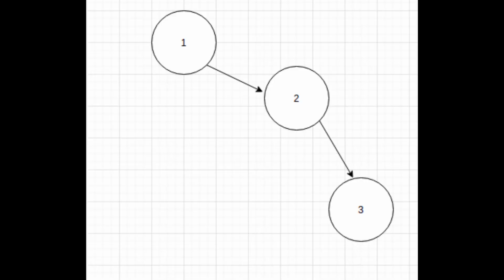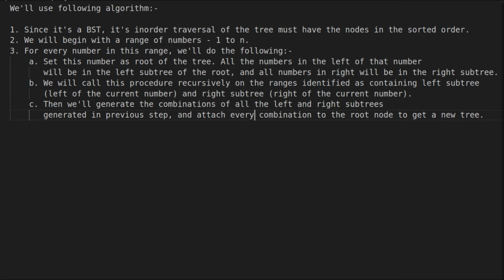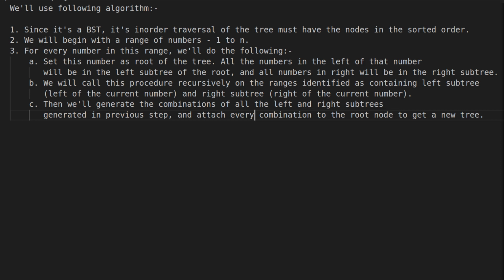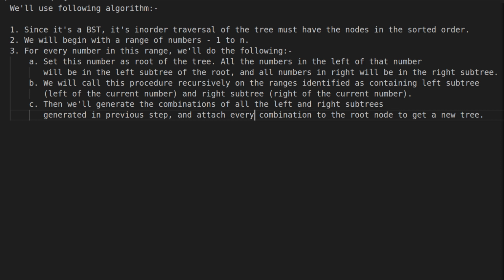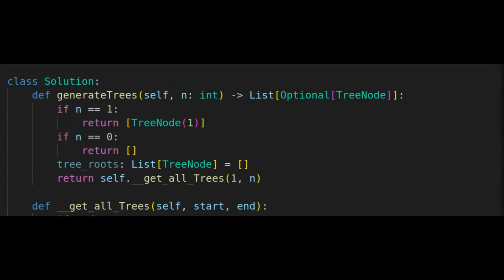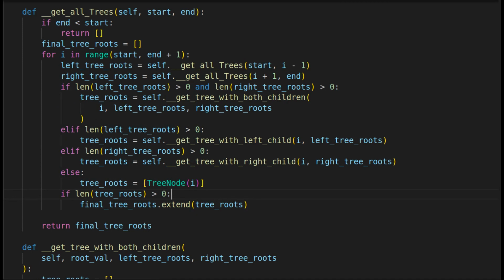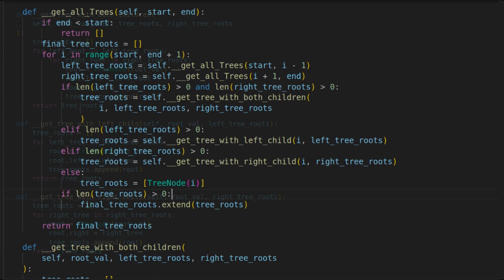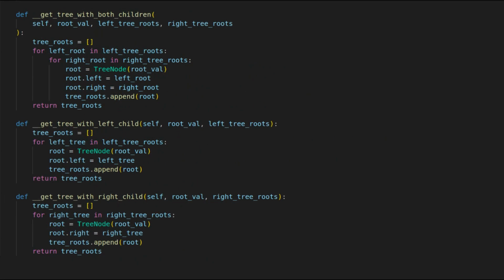Unique Binary Search Trees with nodes 1 to n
In this video, we will take a look at a solution, with code snippet, for the problem of generating unique binary search trees with nodes having keys from 1 to n.